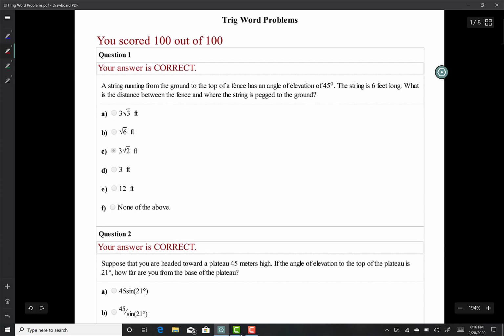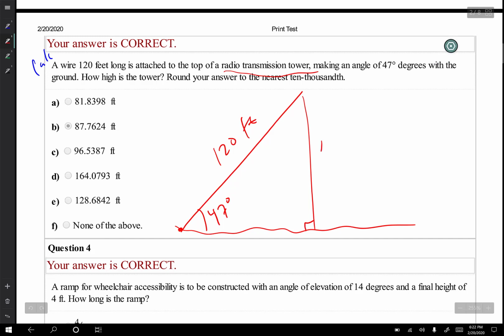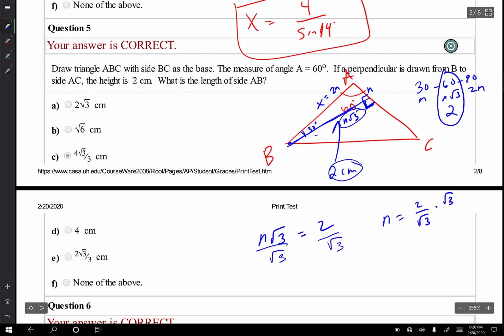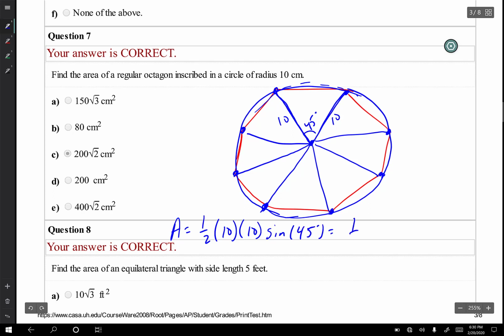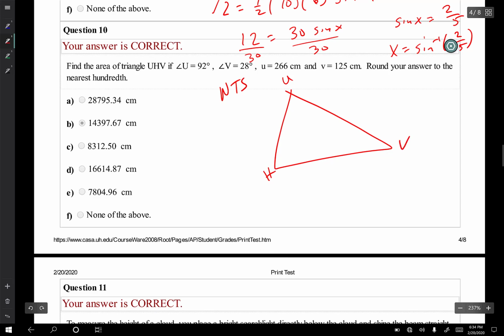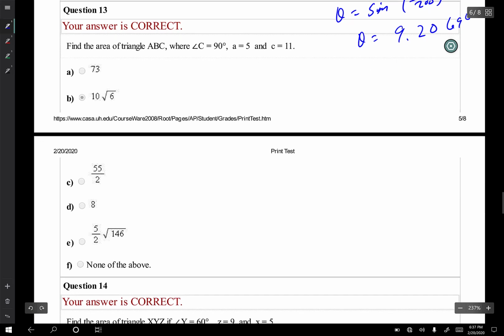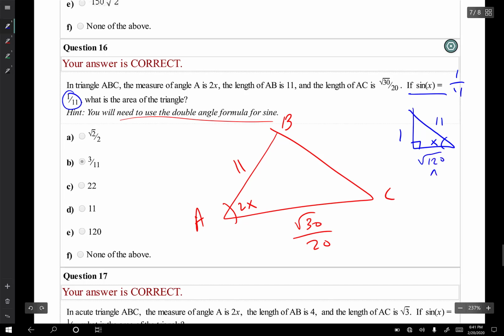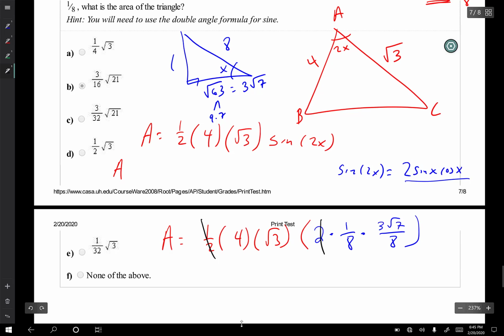Online Quiz Trig Word Problems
Attached is one of our online quiz.  I hope you guys enjoy this video.  Let me know if you find any errors or are confused by any of these notes.